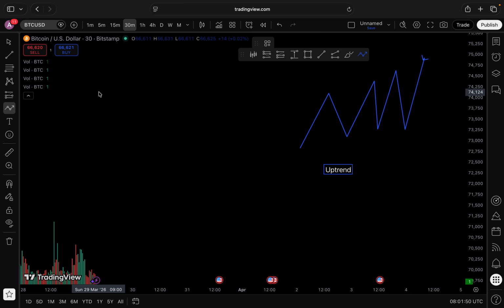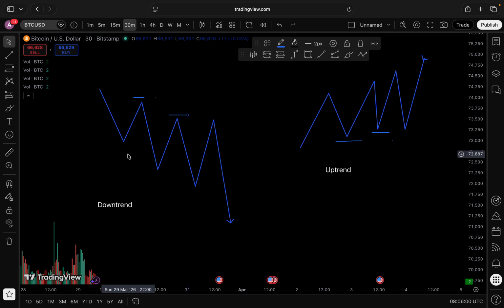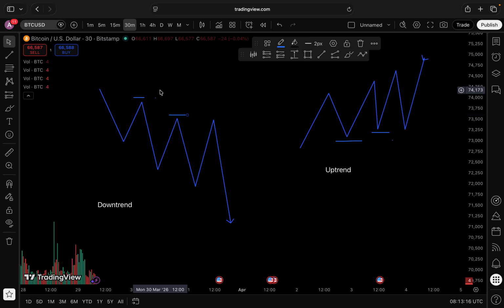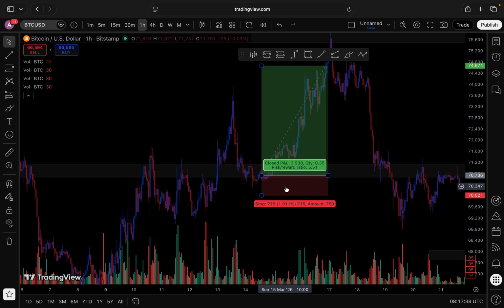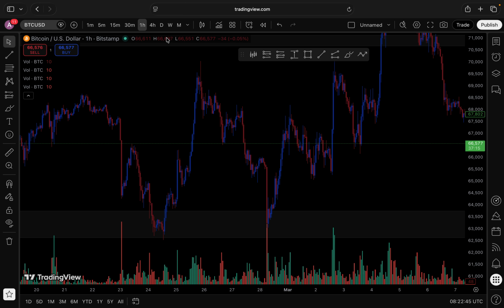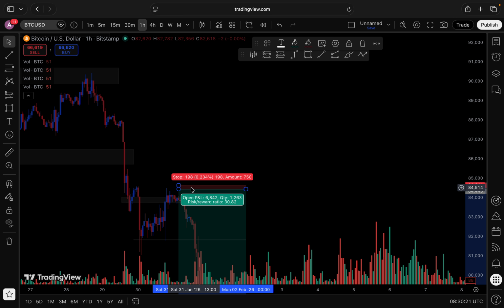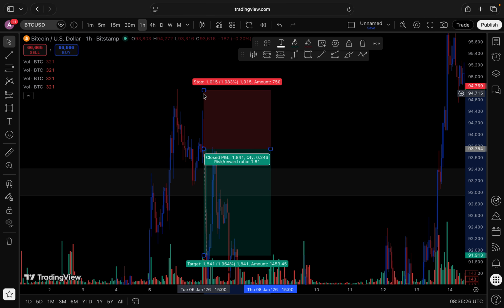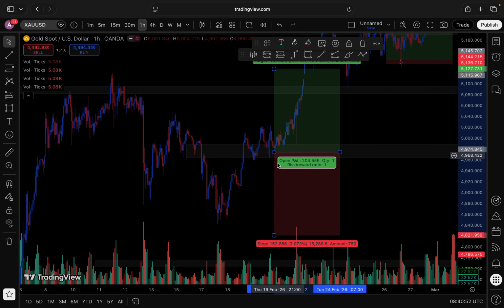Day 2 Entries